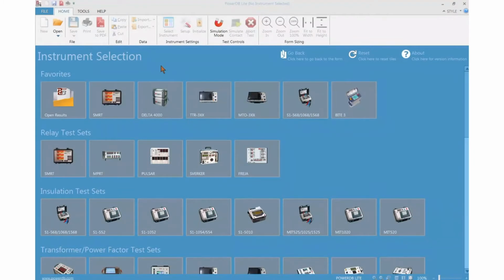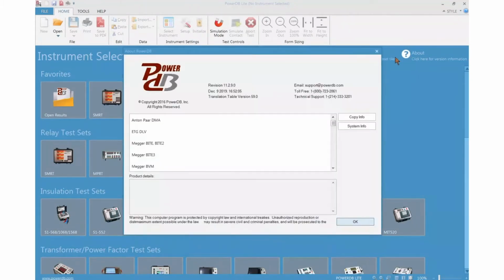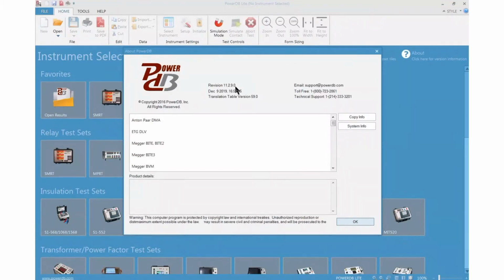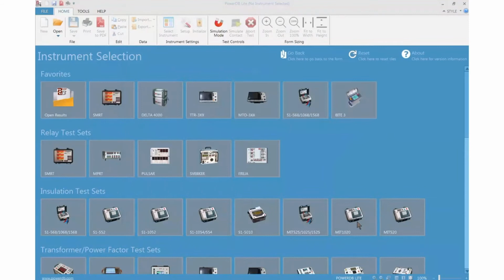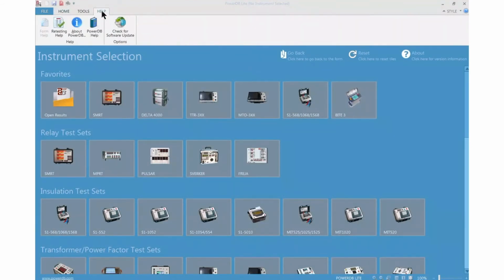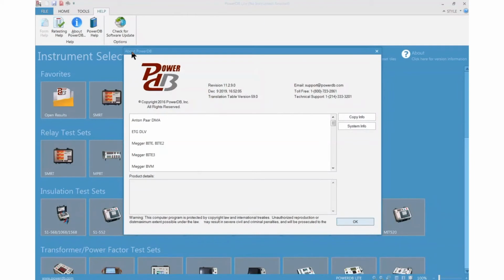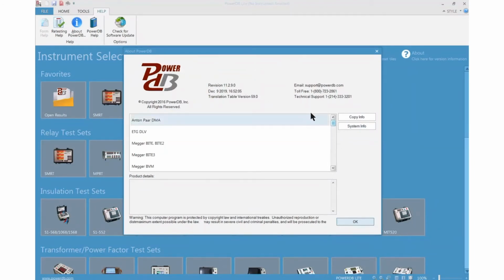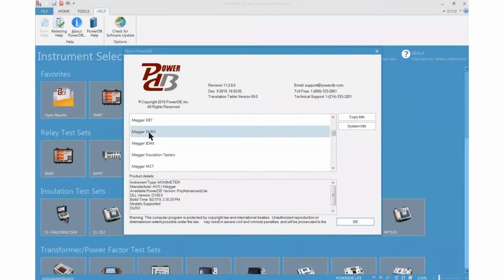Megger PowerDB: How to Check Your Software Version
We demonstrate the procedure to check which version of Megger PowerDB you have installed on your PC.  Maintaining the most up-to-date version of PowerDB ensures you have access to the latest tools and features to make your electrical testing as efficient and productive as possible.

Megger PowerDB is a powerful software package providing data management for each of your acceptance and maintenance testing jobs.  It controls a vast variety of Megger electrical test sets and effectively manages the data accumulated during testing.  Customer and contract information is quickly sorted and searched. Opening a specific record shows detailed information about the job, such as type of service, order date, sales contact, and invoice information. Job information and related test results can be transferred between field-use databases and a master database. Job and Device Productivity Reports track the time spent testing, which aids in bidding future jobs as well as personnel evaluation.